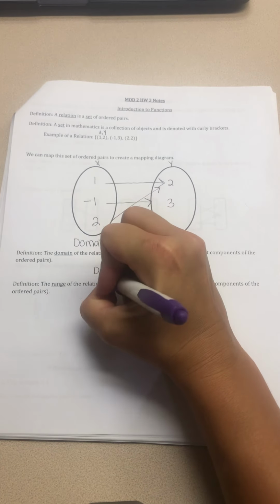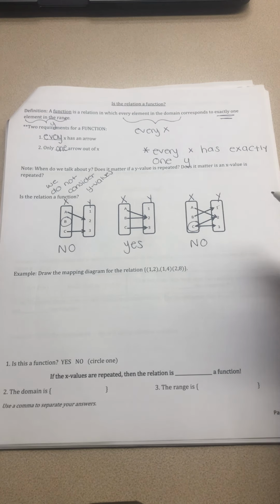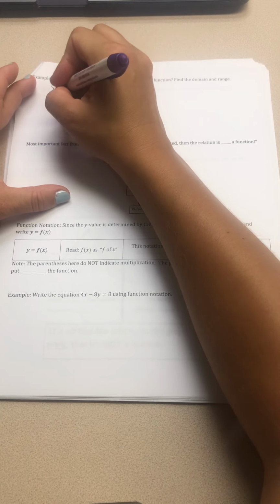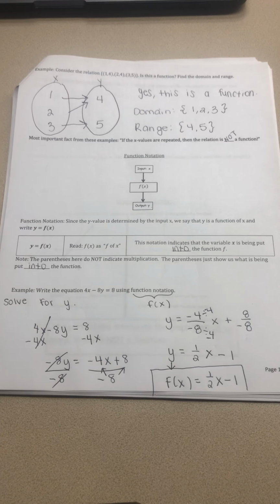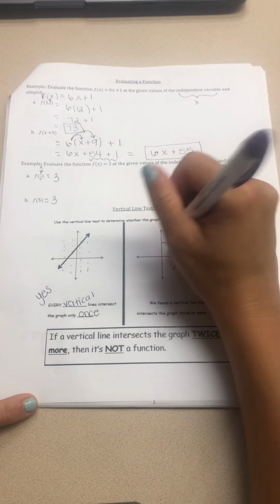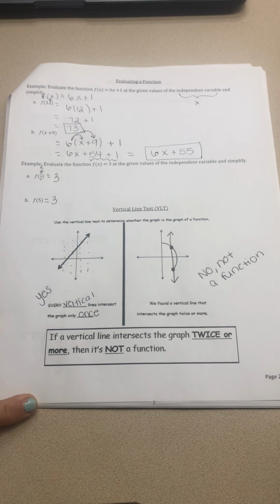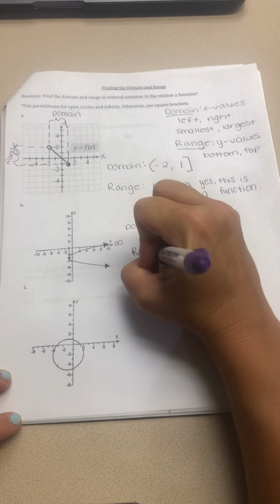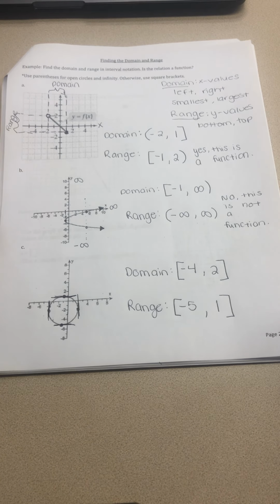Mod 2 HW 3 Notes